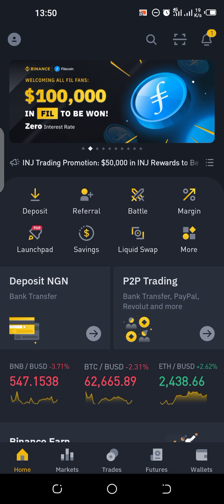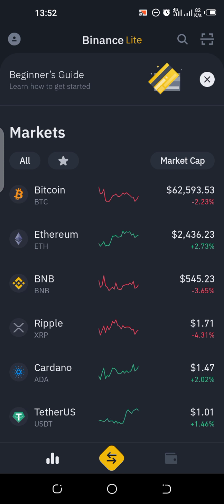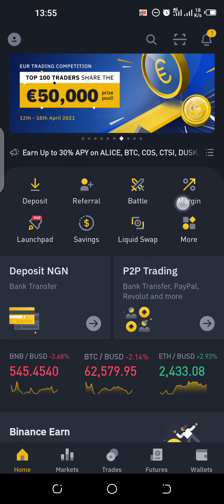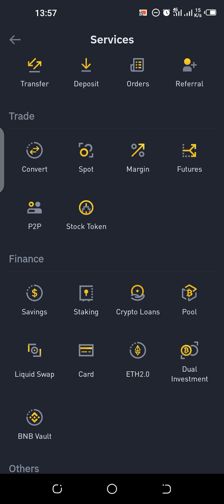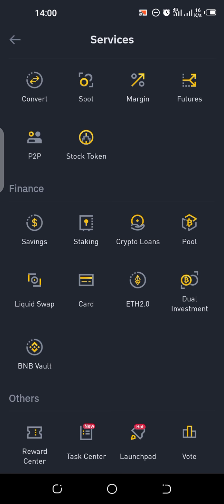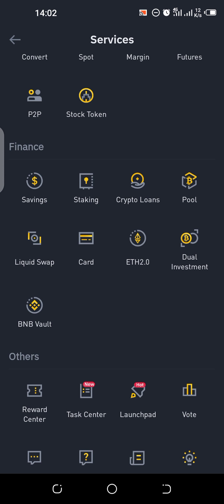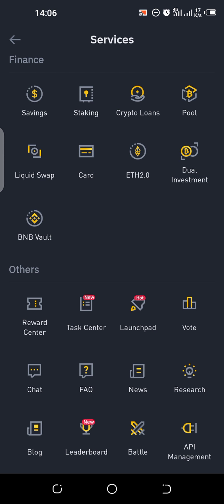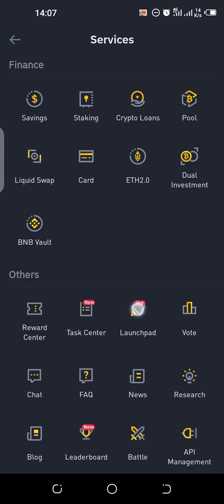Step by Step Binance Tutorial for Beginners Part 1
Learn all the money making functions of Binance app.